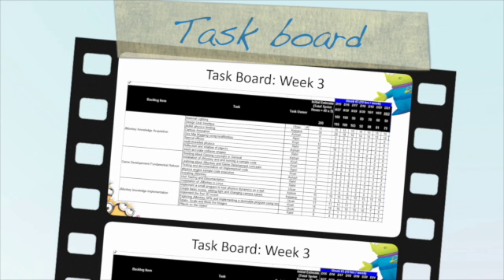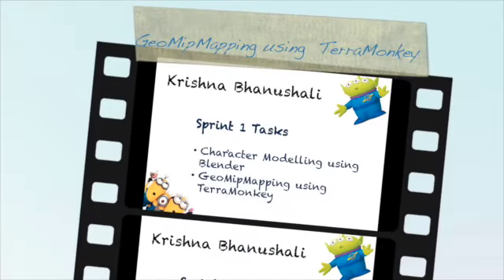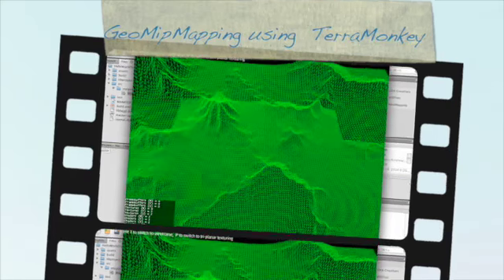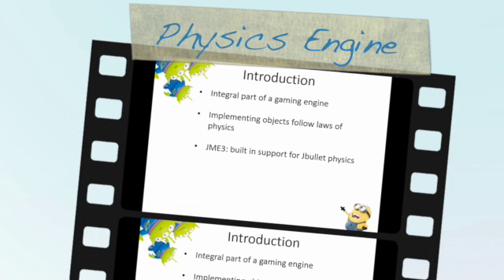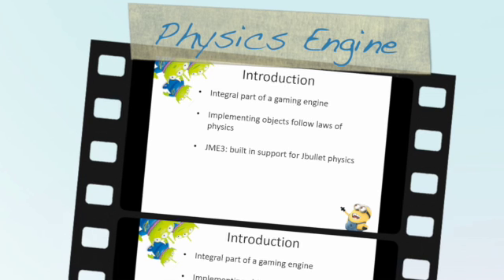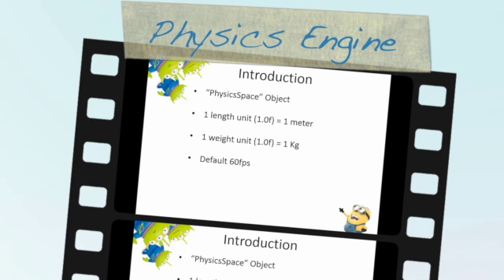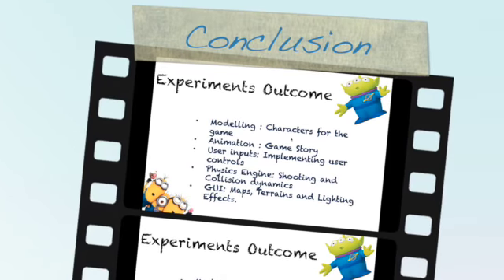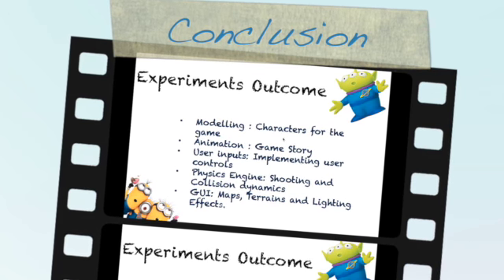Minion vs Aliens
This video is about Minion vs Aliens